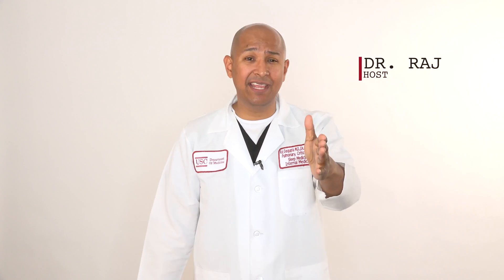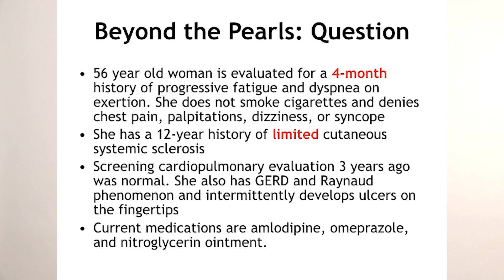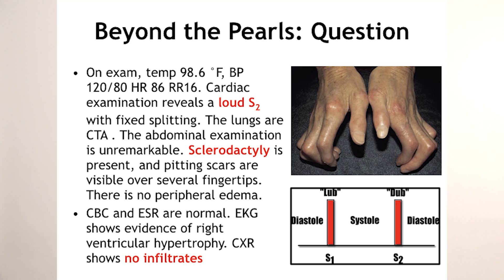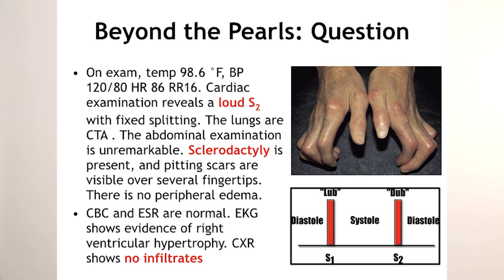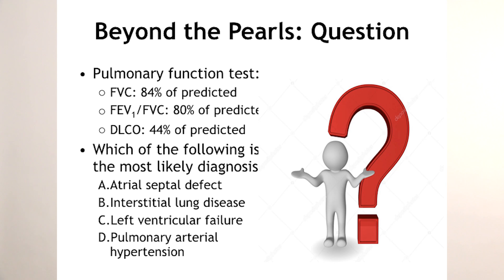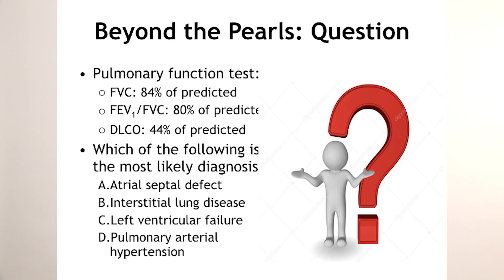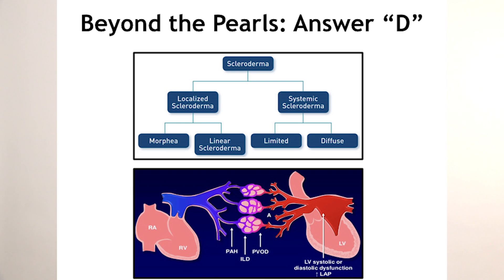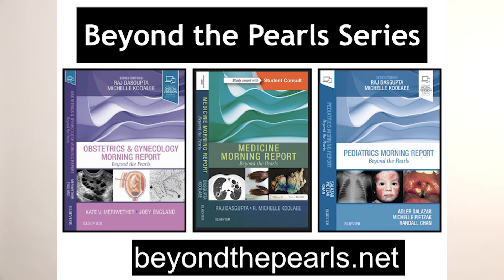Beyond The Pearls: Scleroderma & Shortness of Breath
In this episode of 'Beyond The Pearls', Prof. Raj explains Scleroderma & Patients w/ Shortness of Breath

Follow my easy tips and case studies to make passing your medical board exams easy and fun!  Educating you today for a positive outcome tomorrow.

For more case studies, check out his book "Medicine Morning Report: Beyond The Pearls"